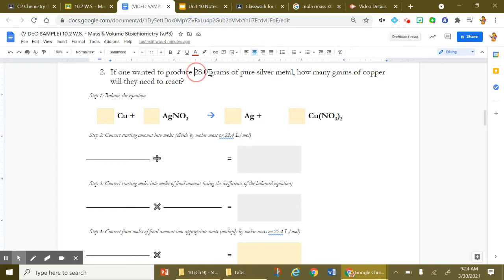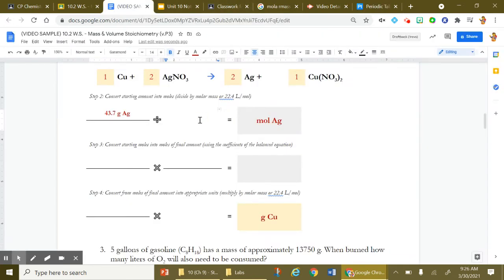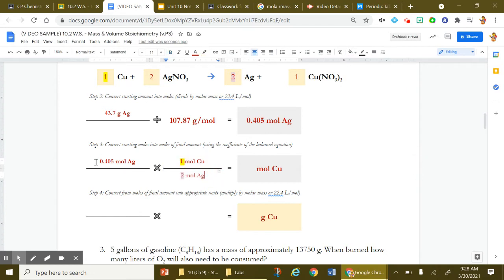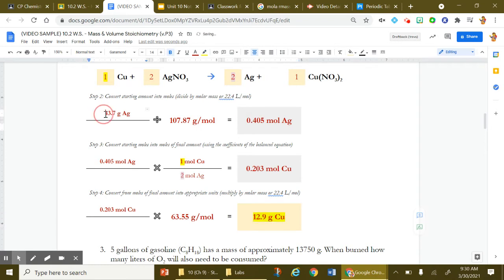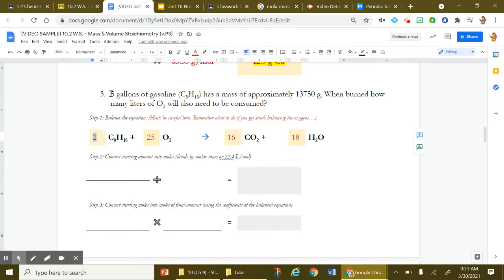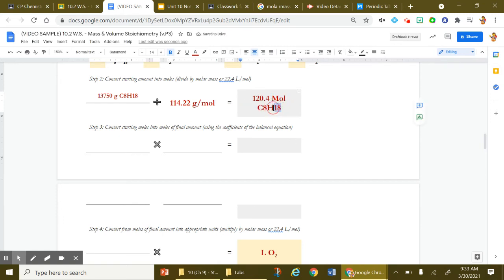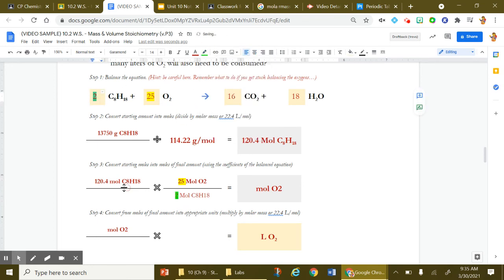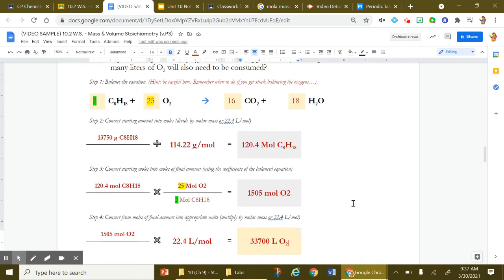10.2 W.S. Help Video (2 of 2)